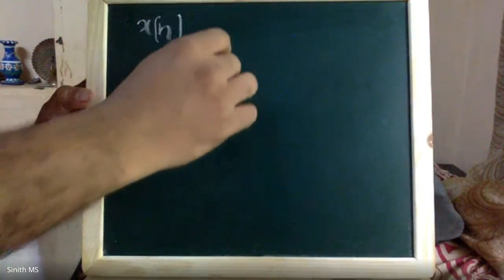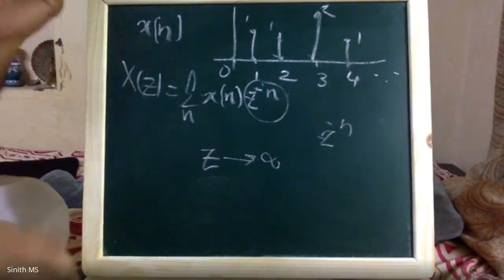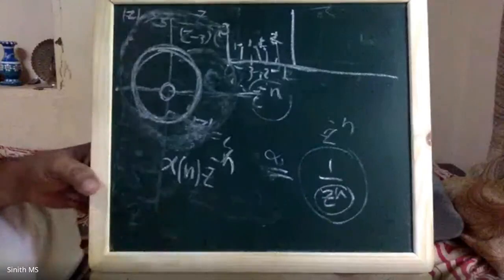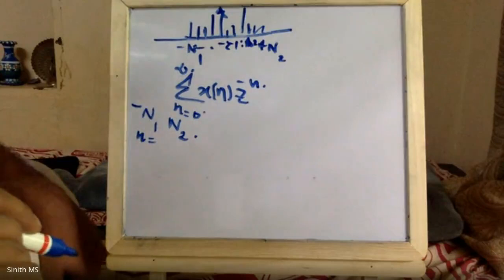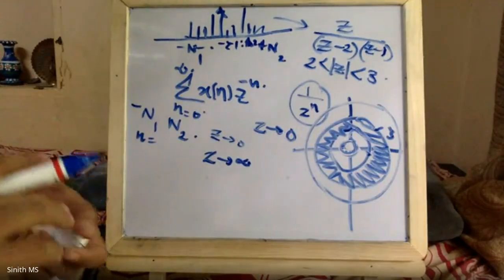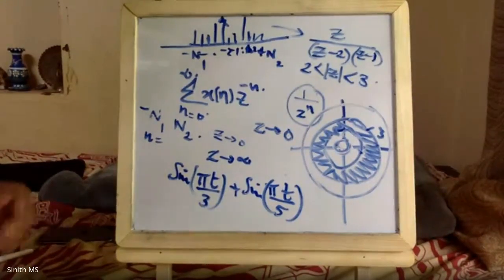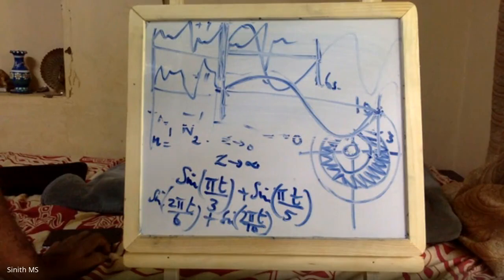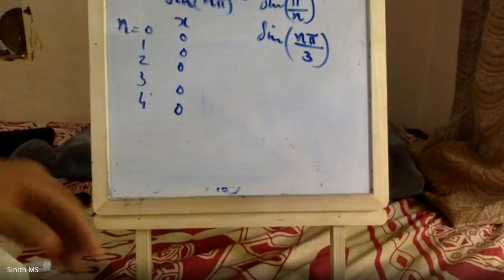Lecture #4 -Signals and Systems - Z-Transform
Z-Transform (Properties of ROC)